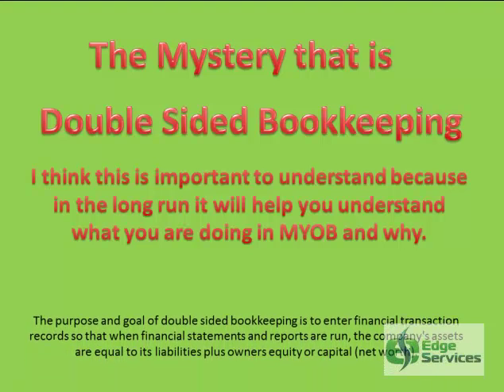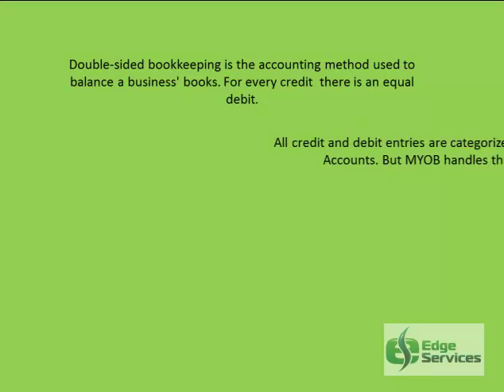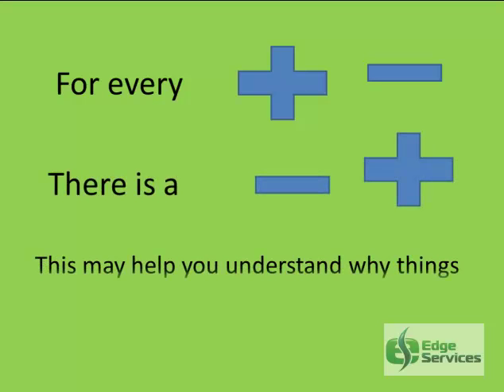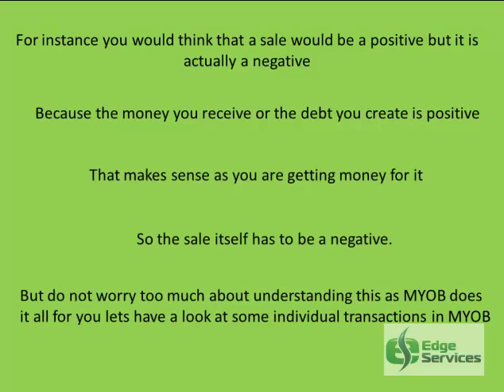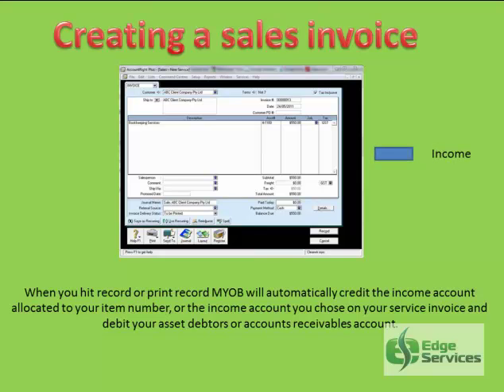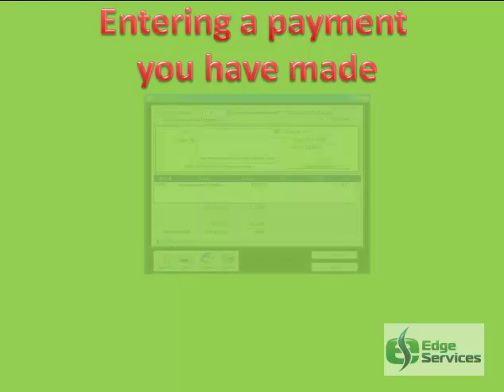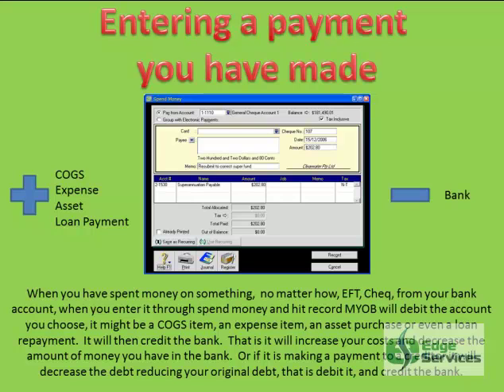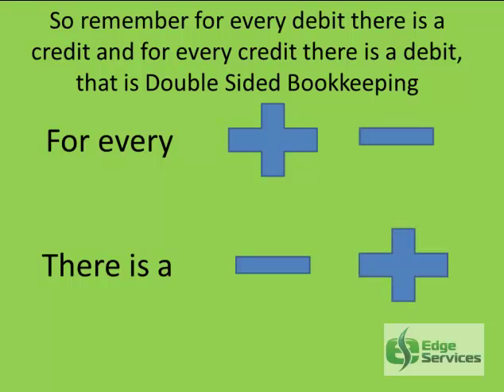Double sided bookkeeping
What is double sided bookkeeping